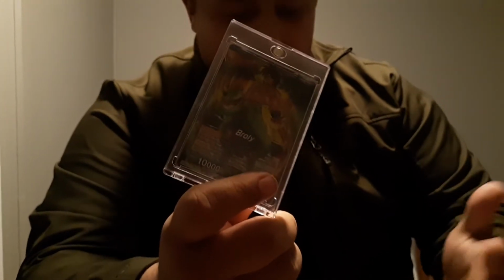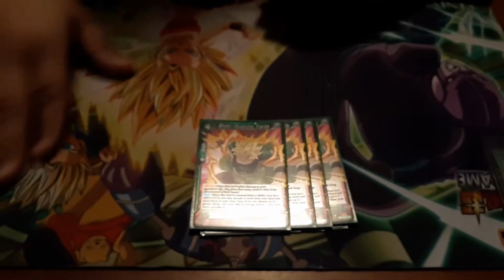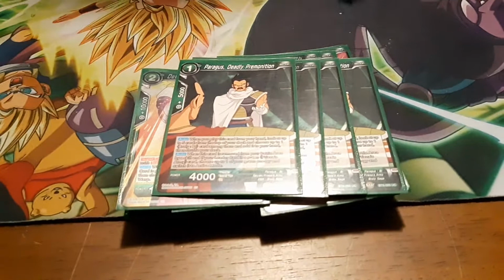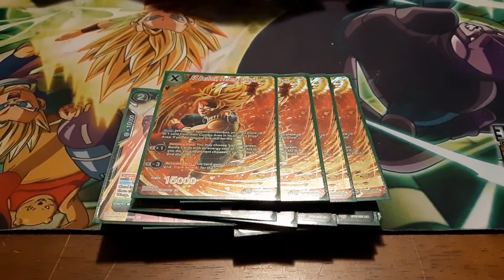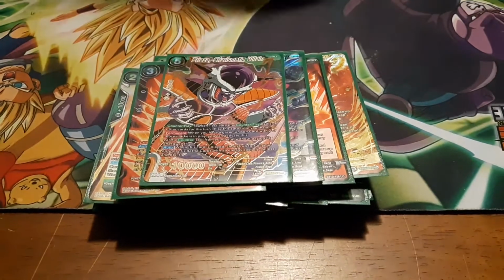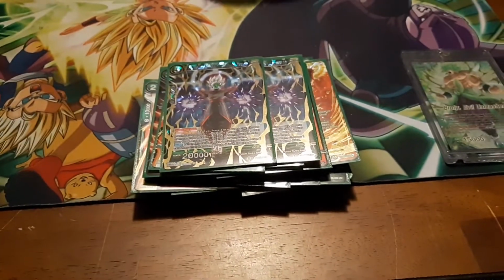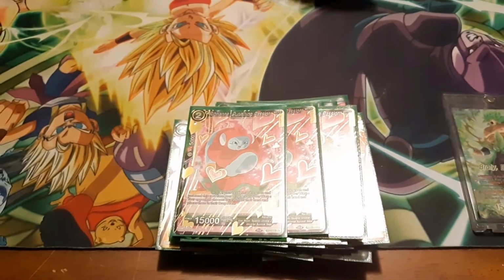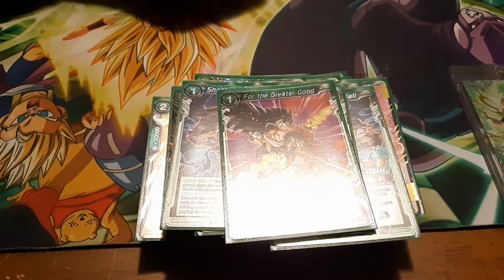Bobby Stocks's 1st & 3rd Place Broly Br Deck Profile (HAND CONTROL)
Bobby stocks went 4-0 then the next week went 3-1. He uses a very unique deck. This broly br deck doesnt use the traditional 4, 6, and 8 chain. watch as he shows you the power of the 1, 4, & 8 chain.